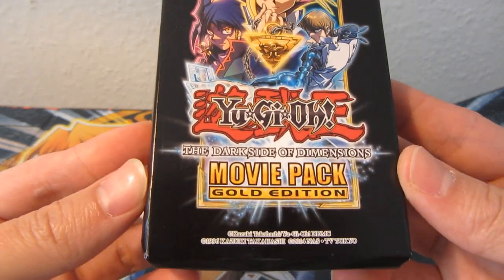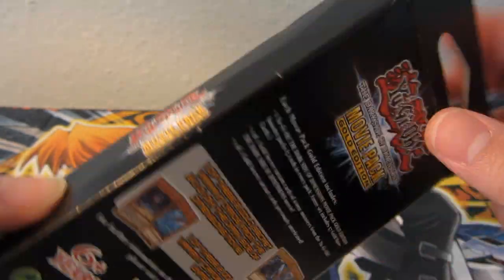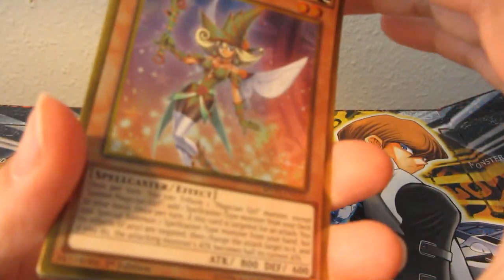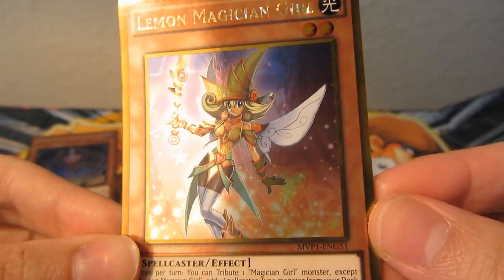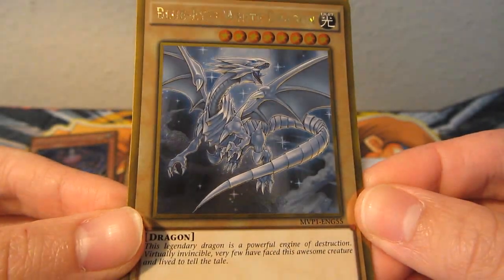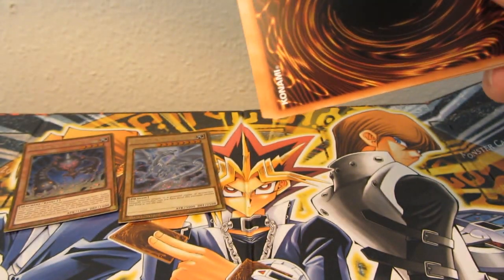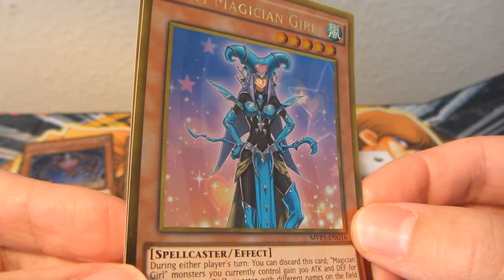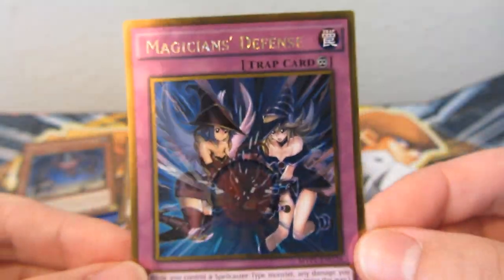YuGiOh The Darkside of Dimensions- Movie Pack Gold Edition Opening!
Hey! Hope you peeps are all doing well, been a while again I know. Sorry. But thought it would be nice to open this up! Surprising myself here as I have not checked the card list in this set...